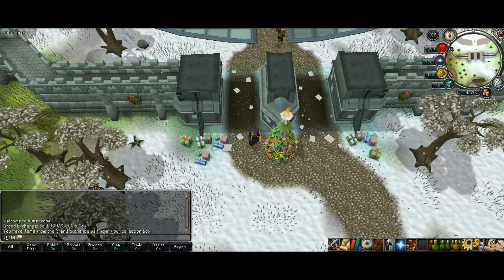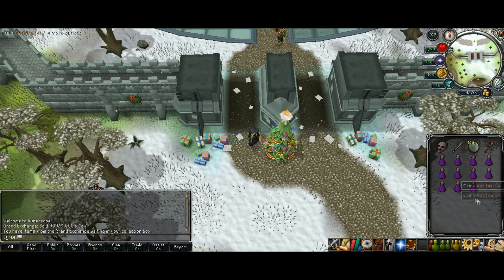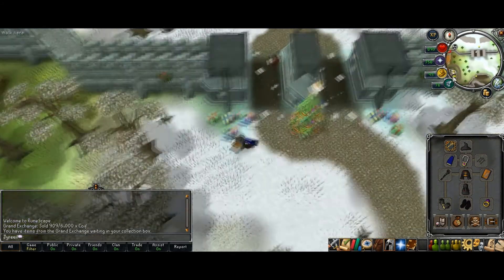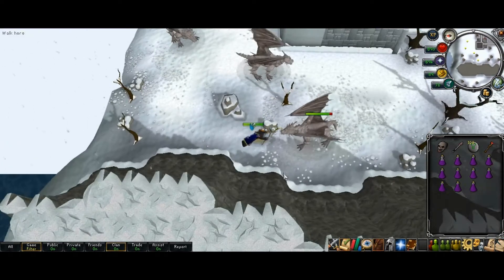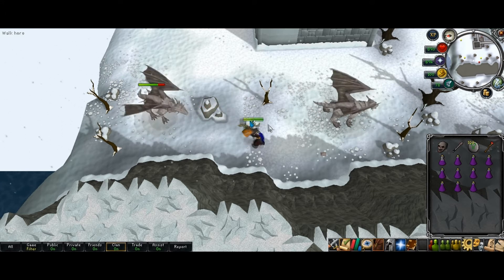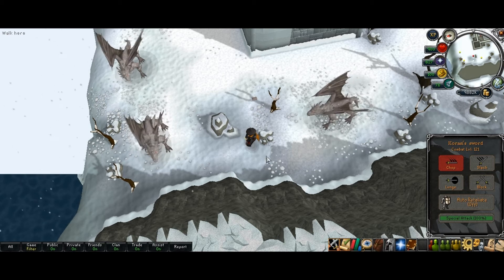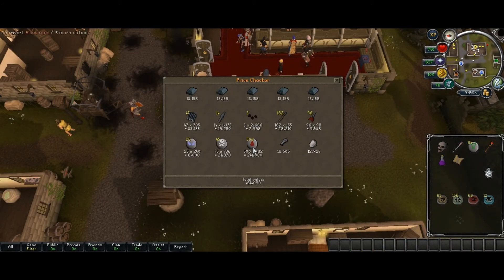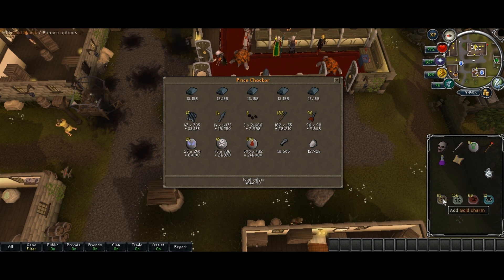Runescape: Steel dragons w/polypore staff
I actually ended up getting zammy legs on the clue scroll worth 265k gp, so all in all the steels ended up getting me more like 700k or so on this trip.  Also it costs like 400k or so to recharge the staff.

If you want to join a clan, join canting.  Join the guest chat, and someone will add you to the clan.

I do not own runescape, Jagex does.